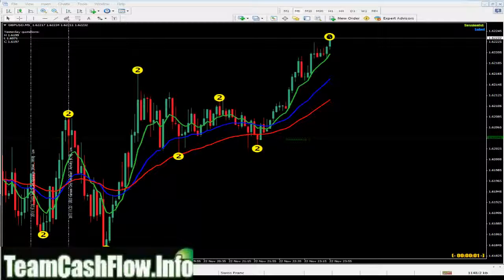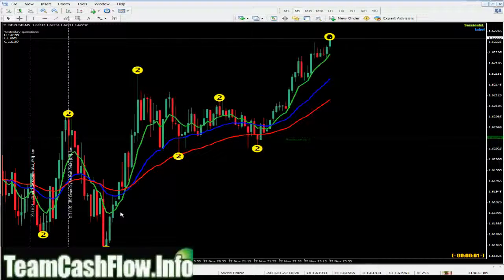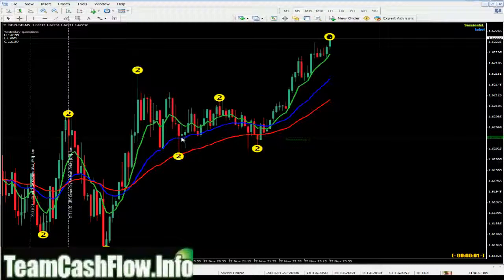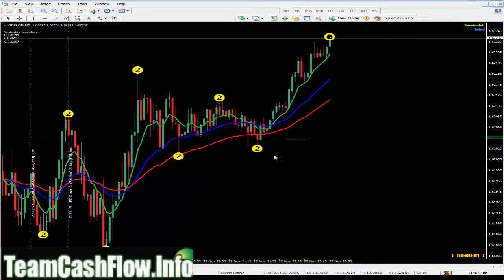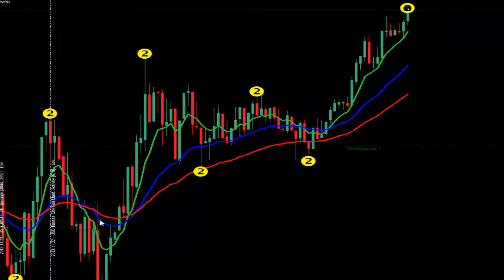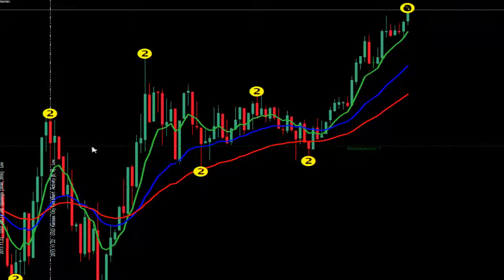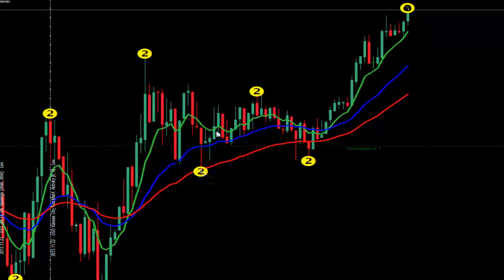Rainbow ZZ Binary Option Strategy Recap